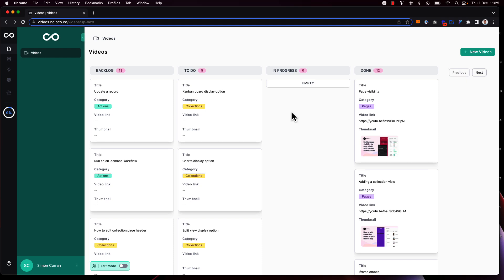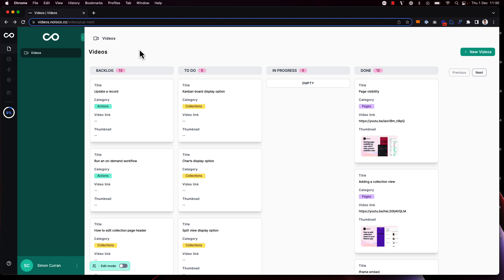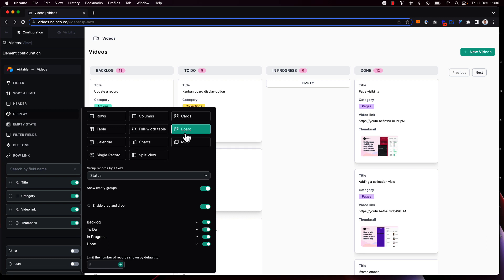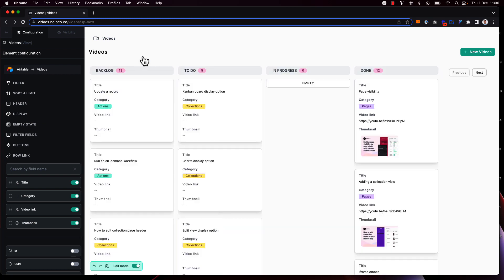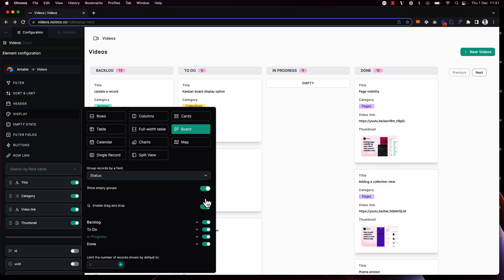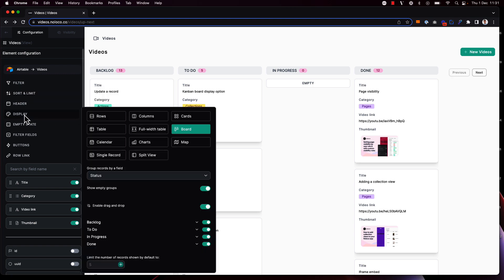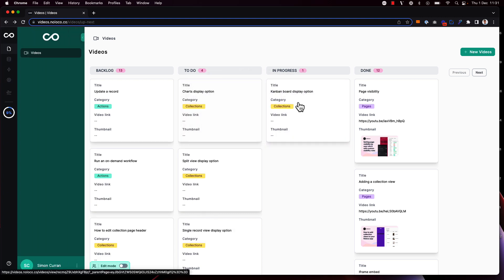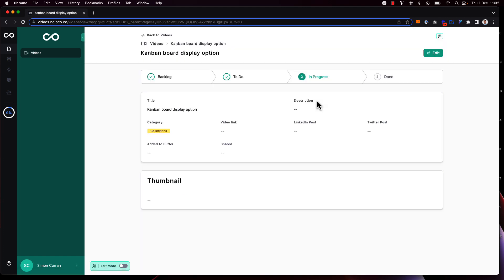Easily manage tasks with Kanban Board displays in your Noloco app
Kanban boards can be particularly useful for task management.

We're now using the kanban board display option at Noloco to keep track of all our video tutorials.

Watch this video to learn how to:
- Use kanban boards on your collection views
- Choose what field to group by (e.g. a status field)
- Hide particular groups of records
- Hide empty groups